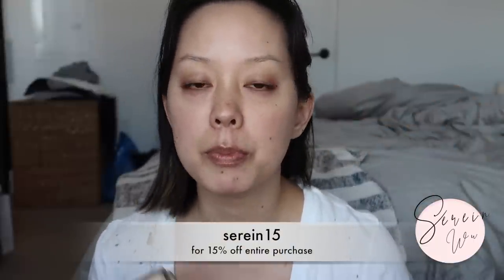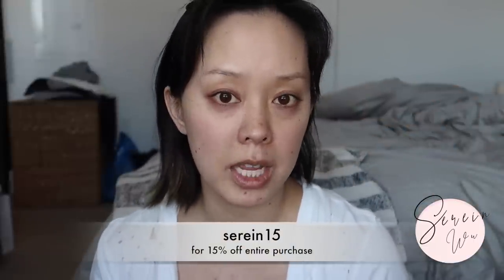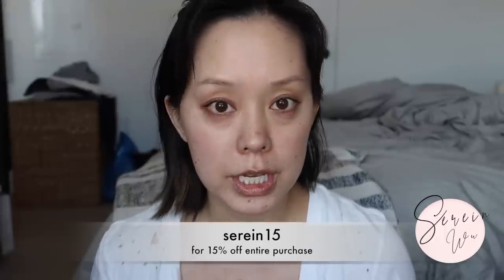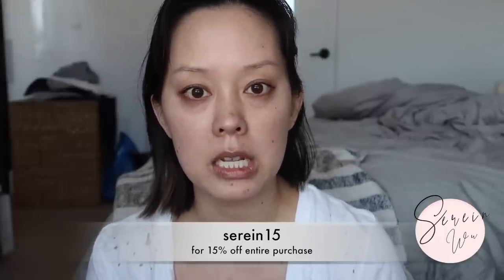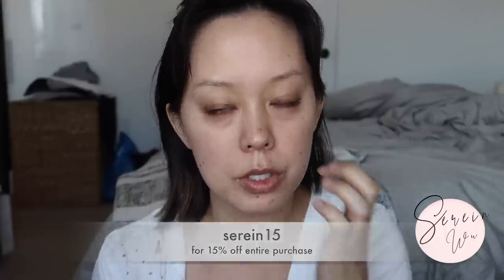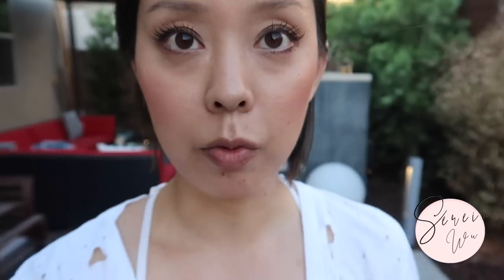LAWLESS I Woke Up Like This Foundation and Jouer Essential High Coverage Concealer Review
Hey Guys! Today's a good old first impression foundation review featuring the Lawless I Woke Up Like this foundation and the new Jouer Essential High Coverage Liquid Concealer. Both products are new on the market and I do a full wear test, close ups, no filter review. Hope you enjoy!

MY LINKS » COME SAY HI »

PRODUCTS MENTIONED

Lawless I Woke Up Like This Foundation in Mojave